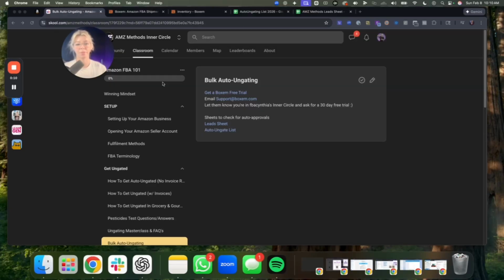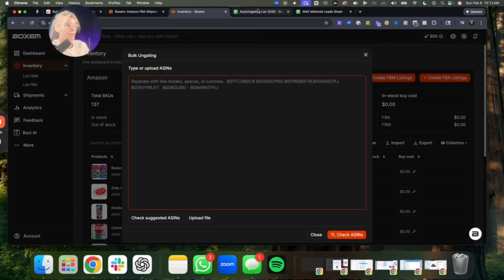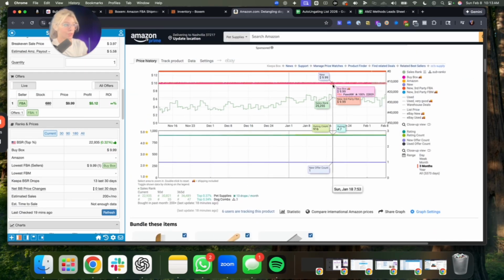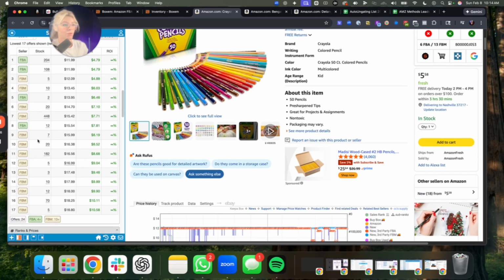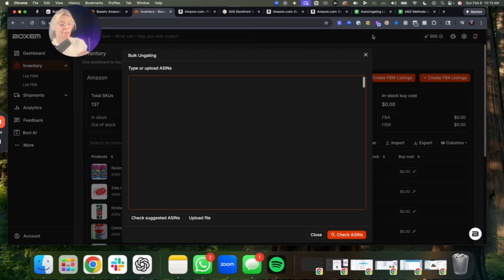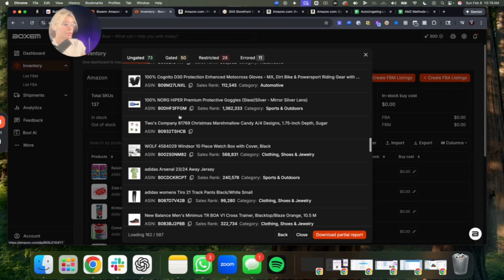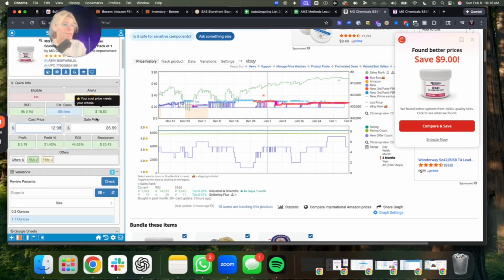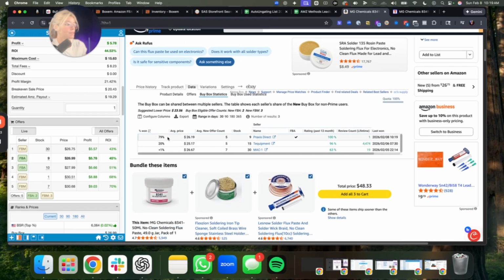New Amazon Sellers Getting Ungated Fast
If you're a new seller struggling with restricted items, this video is for you! I'll show you how to get auto-approved for products in bulk, so you can start selling multiple ASINs without hassle. Learn the exact process for ungating amazon using Boxem's new auto-ungate features, helping you with selling on amazon and expanding your amazon fba business. This is how to get ungated on amazon efficiently!

Softwares I Use:
BOXEM

Welcome back! Many of you have asked about Amazon account verification issues.